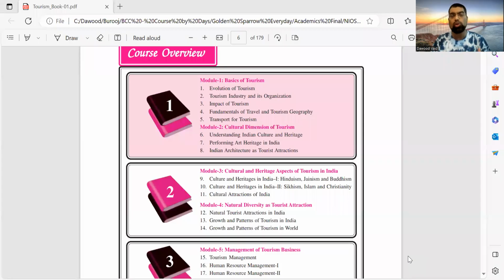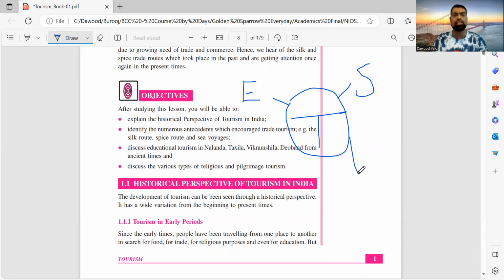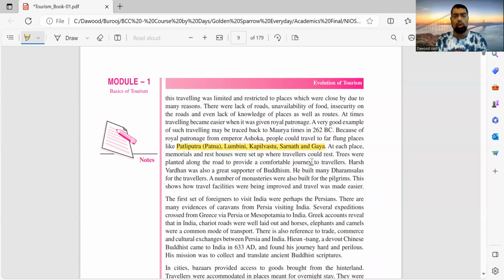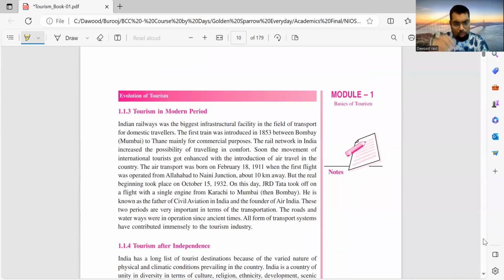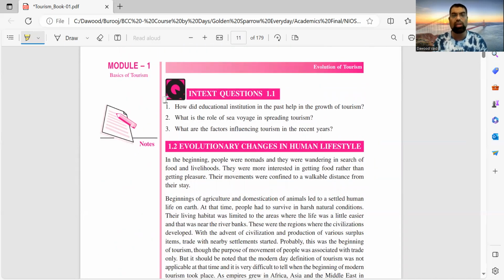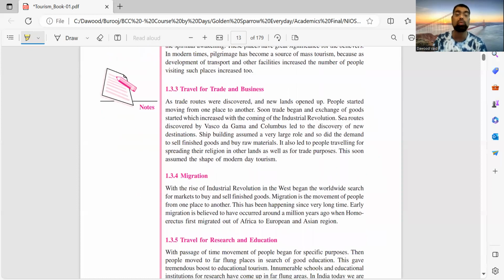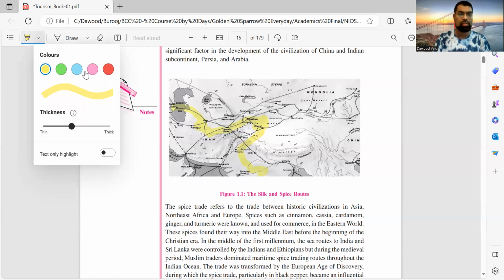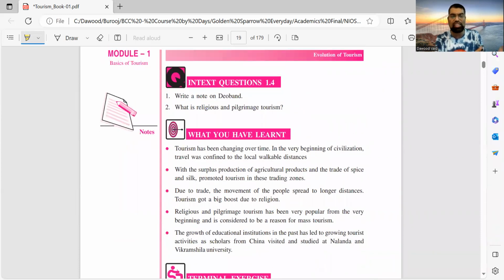Ch 1 Tourism 337 Evolution